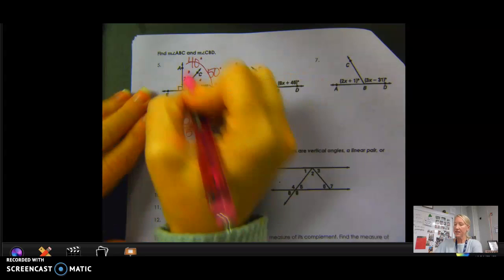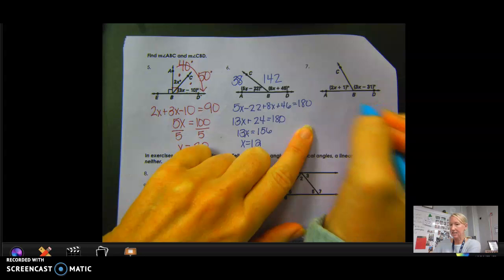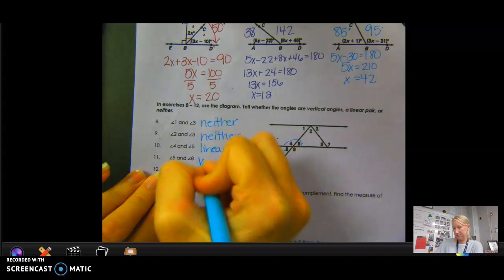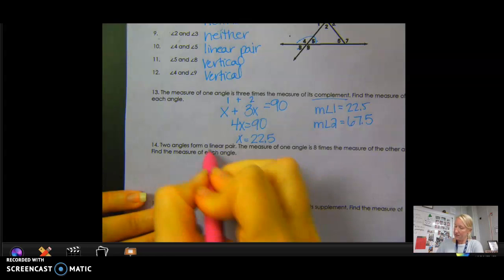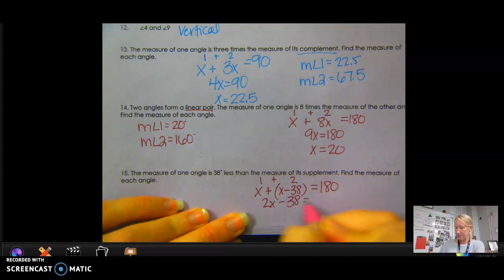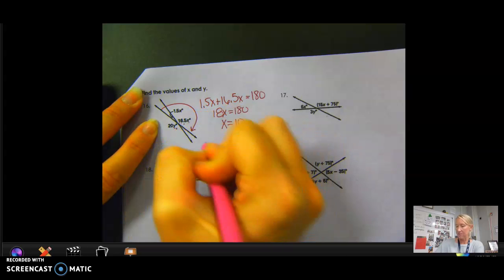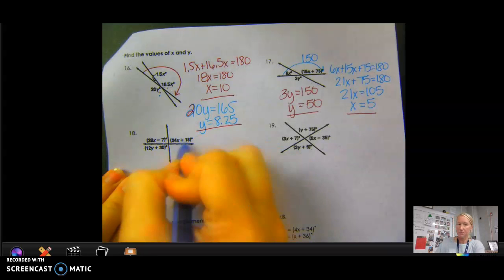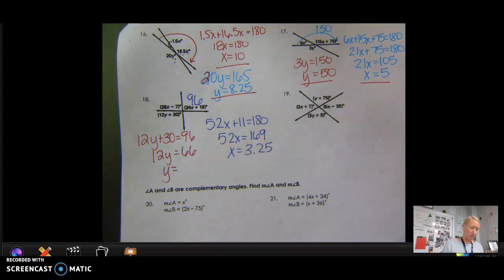Online Geometry 1.5 Notes part 2